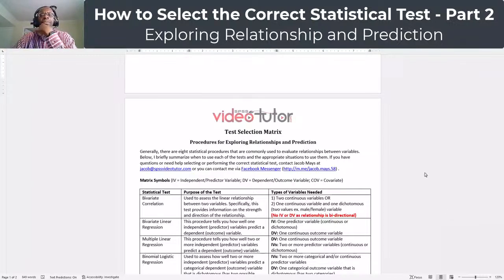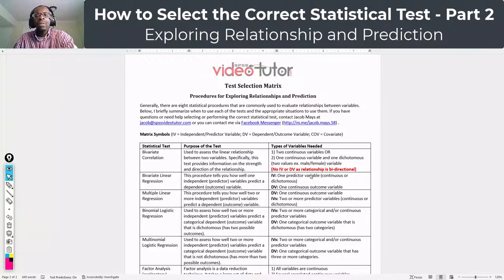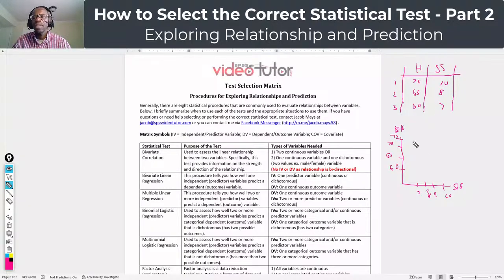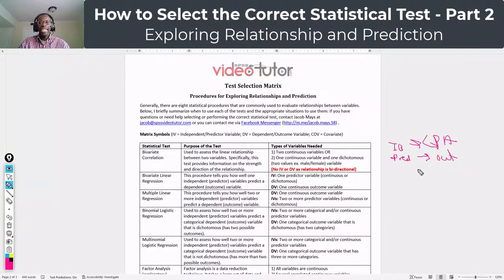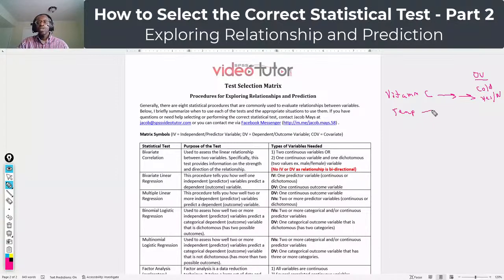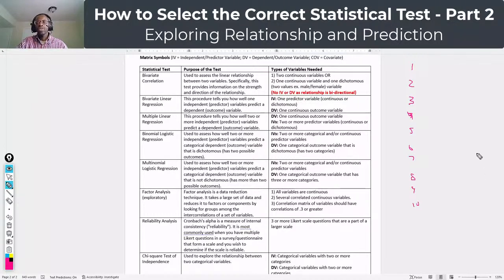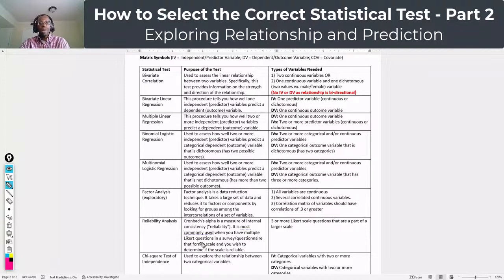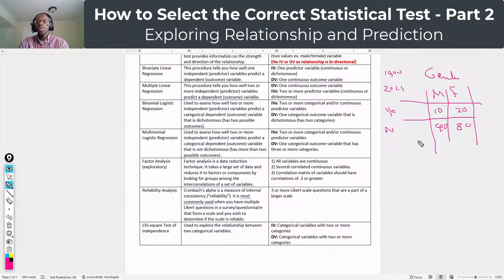How to Select the Correct Statistical Test - Part 2 of 2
Hello all. This is part 2 of a two-part video training on how to select the correct statistical tests for your study. If you would like a copy of the Test Selection Matrix I use in the video, type "Interested" in the comment section below, and I'll send it to you via messenger. I'm also available to answer questions about statistics, statistical tests, SPSS, and R. If you want access to part 1, type "Interested" in the comment box and I'll send you the link via messenger. Enjoy!